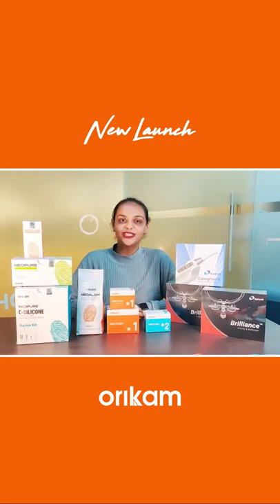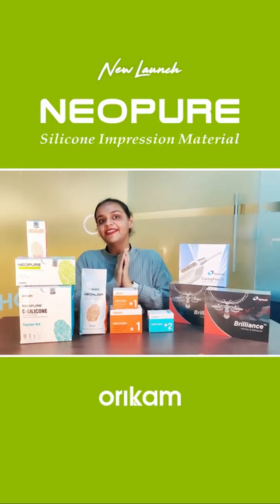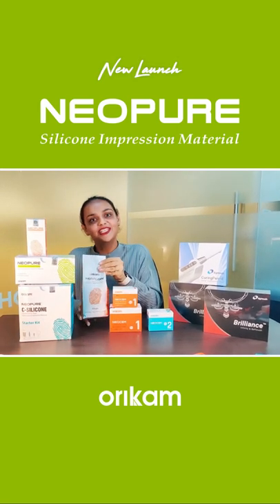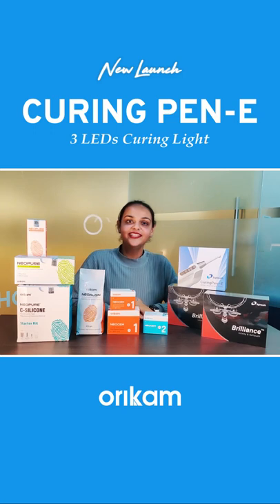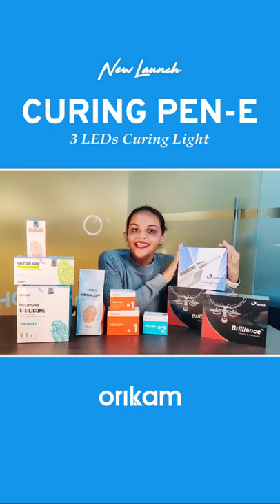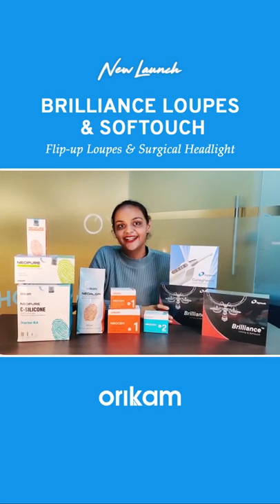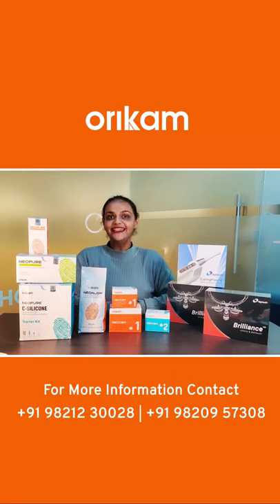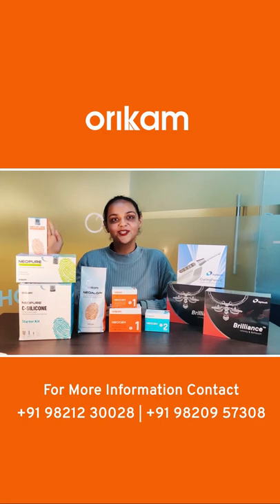Orikam New Product Launch Alert | Neopure | Neocem | Brilliance Loupes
We are excited to showcase our new launches

- Neopure C Silicone Impression material
- Neoalgin Impression Material
- Neocem Glass Ionomer Cement- Brillance Loupes,
- Softouch Headlight
- Curing Pen E